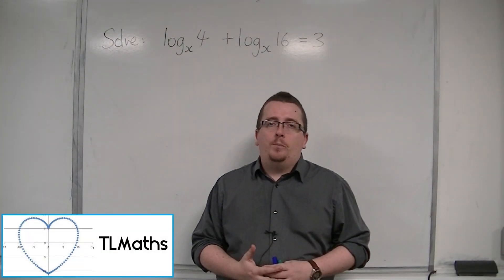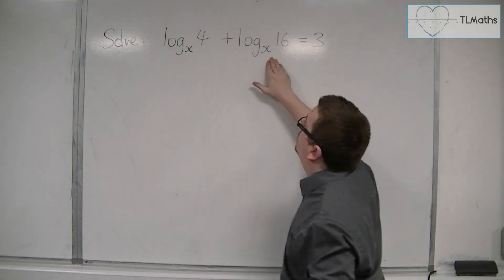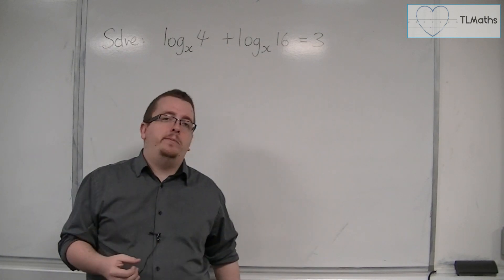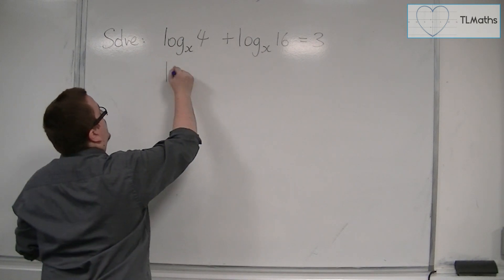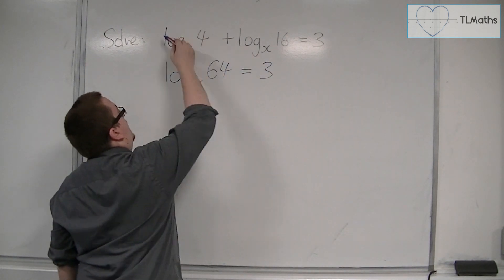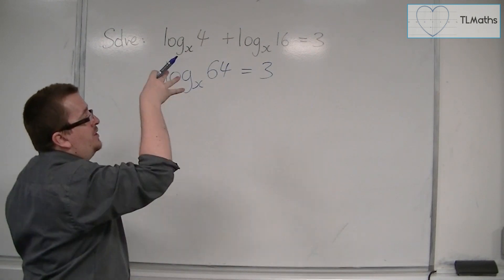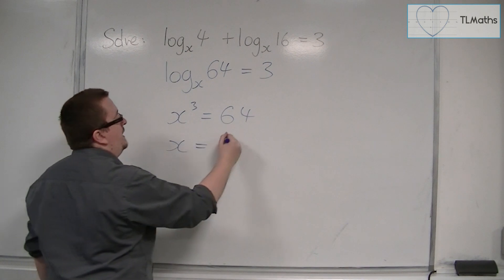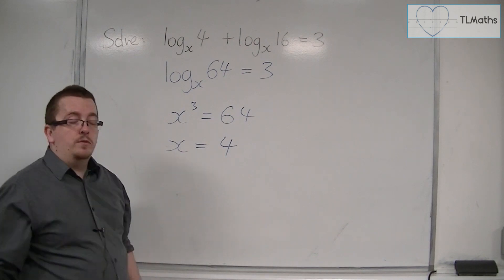OCR MEI Core 2 1.10 Introducing Solving Logarithmic Equations